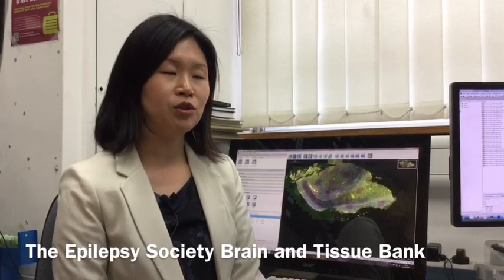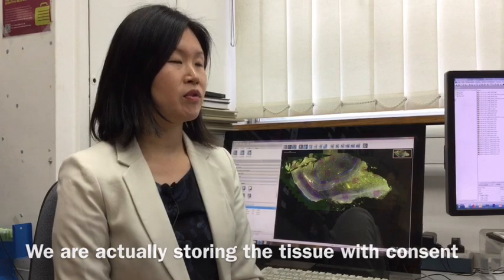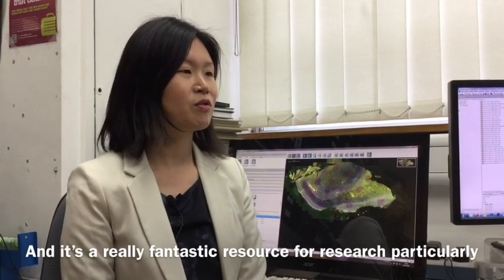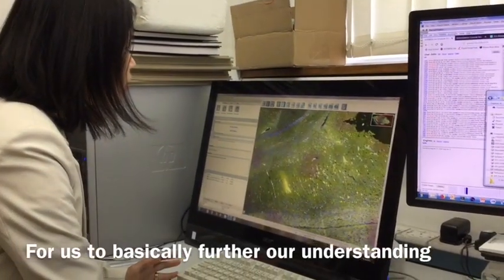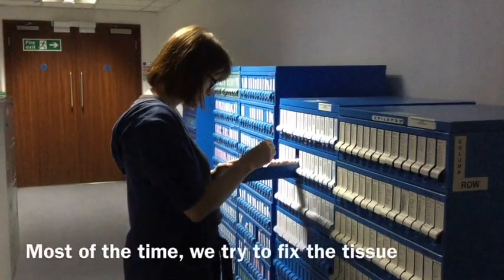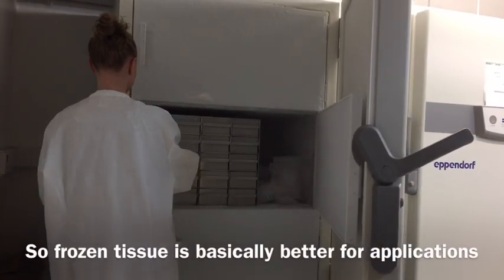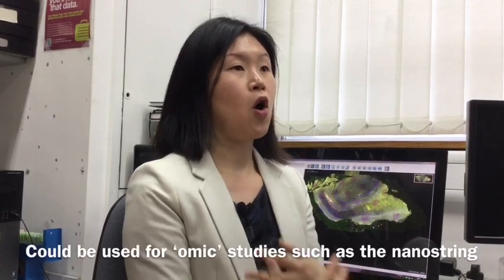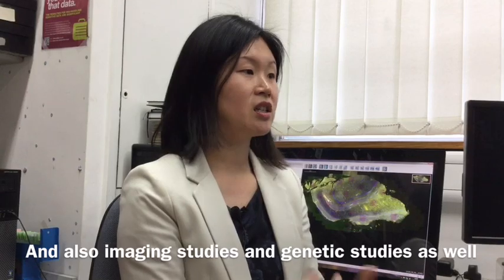Epilepsy Society Brain and Tissue Bank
Dr Joan Liu gives an insight into Epilepsy Society's Brain and Tissue Bank at UCL.